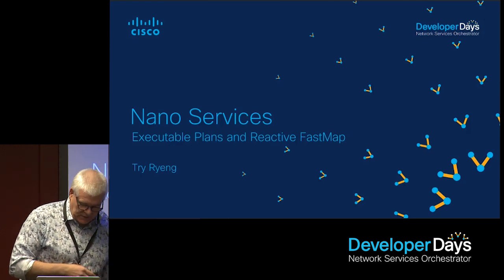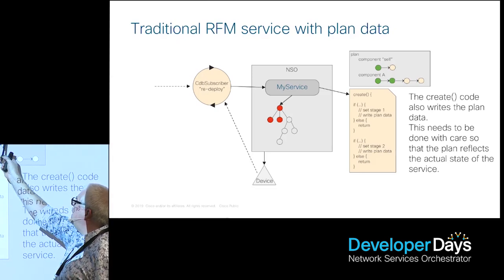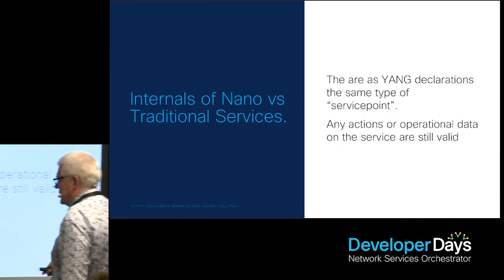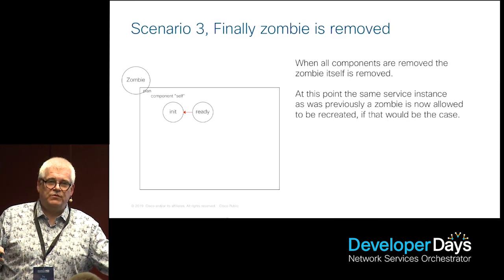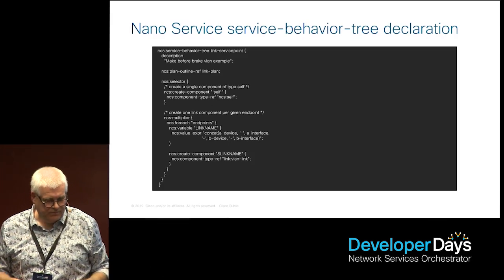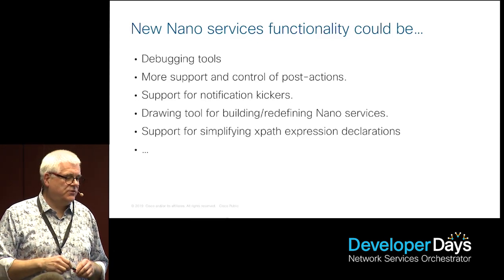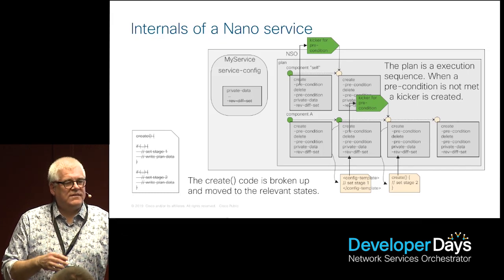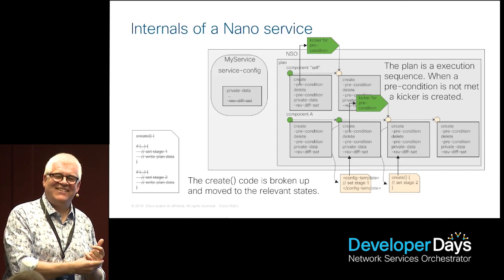NSO Developer Days 2019: Nano Services – Another approach for Reactive Fastmap (RFM) services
Abstract: RFM services can be hard to implement. Especially the lifecycle management of the delete case of the service can be a challenge. Nano Services uses an executable plan and kickers to supports the full lifecycle of a RFM service.

Speaker: Try Ryeng